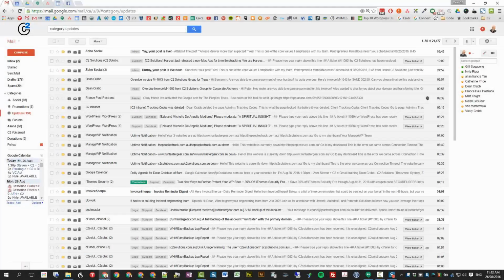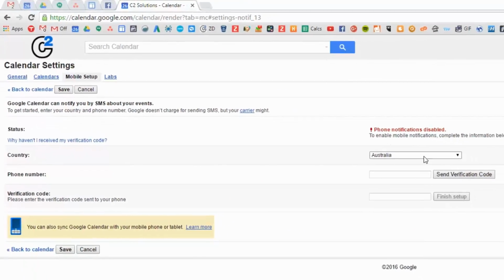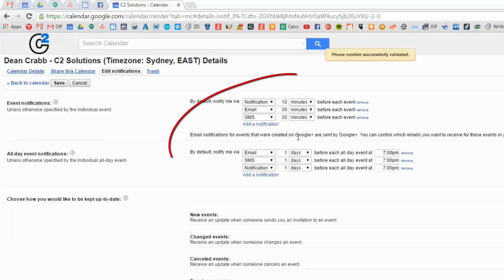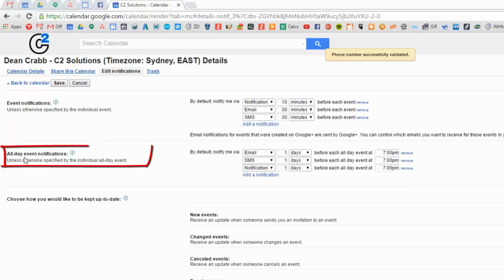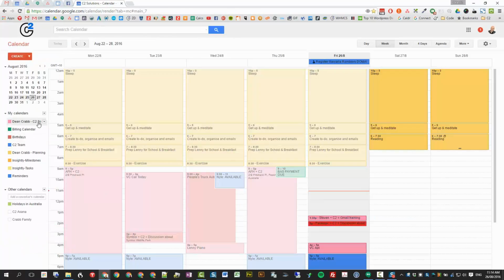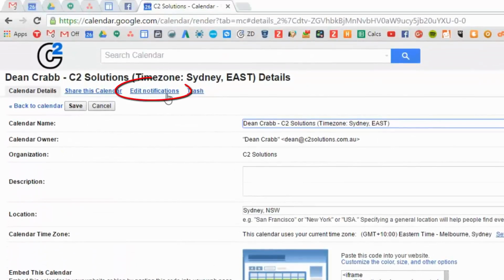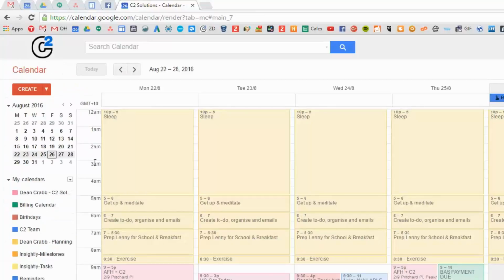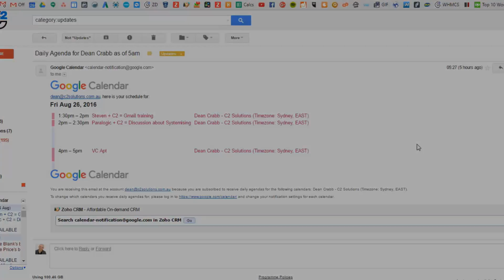Setting Up Google Calendar SMS Reminders and Notifications for Google G Suite (Not Personal Gmail)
IMPORTANT NOTE: This feature is only available in the Google G Suite, Education and Government subscriptions.  It is not available in personal Gmail or old legacy free accounts.

If you are anything like me it is easy to get up in the morning and get stuck into your work without checking your daily schedule.  You can also get so absorbed in your work that you forget your next scheduled phone conference meeting. There is a new feature for Google calendar where you can get SMS notifications through to your phone in advance of you scheduled meetings. Having played with it for a few weeks now we really love it.

Setting It Google Calendar SMS Notifications

To set it up just requires you going into the Cog symbol and then Settings of your Google Calendar. Up the top you’ll find a link for Mobile Setup.  In there you’ll be asked to enter your mobile phone number and then Google will send you an SMS with a verification code. Once you’ve confirmed your code you’ll be taken to the notifications setting for your default calendar.

Setting Your Google Calendar Notification Defaults

There are 3 types of notifications you can setup - Desktop, email and SMS notifications.  You can then set your defaults for how far in advance of your meeting your want the notifications to occur.

On the same screen you can also set up your all-day event notifications for events that go all day.  Personally we prefer to be notified about these a day or two before so you know you’re booked out for that and can plan for it.

At the bottom you can also set what types of events you receive notifications for and how you receive them, either in email or SMS.

One additional feature we like is the daily agenda that gets sent through each morning.  If you have a habit of not checking your calendar, having that first email of the day to remind you about what you have on can be very helpful.

If you have more than one calendar you can go into the Edit Notifications screen for each calendar and setup different defaults depending on your needs.

Turning Off Google Calendar SMS Notifications

Lastly if you want to remove Google calendar SMS notifications you just need to go back into Calendar settings, then Mobile setup, and remove both your phone number and the verification code, and save it.

So go and give Google Calendar SMS notifications a try and see if you find it helpful with your daily reminders.